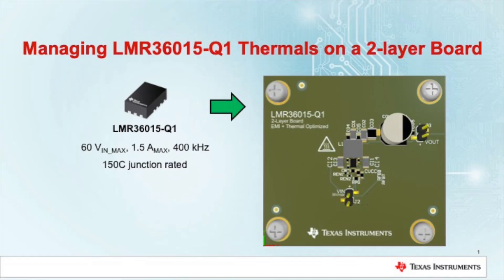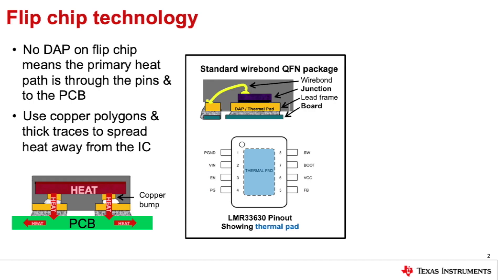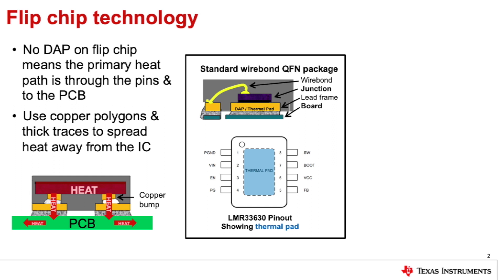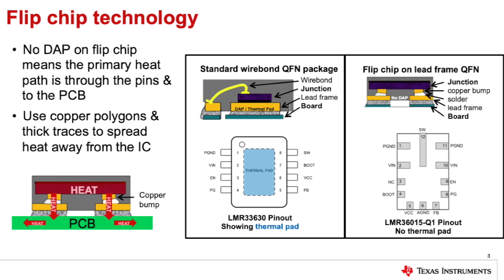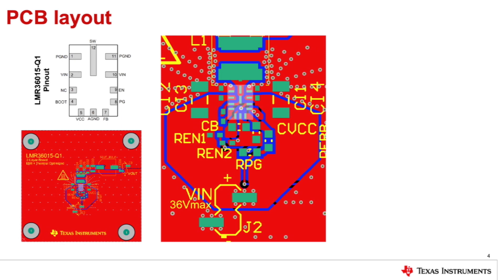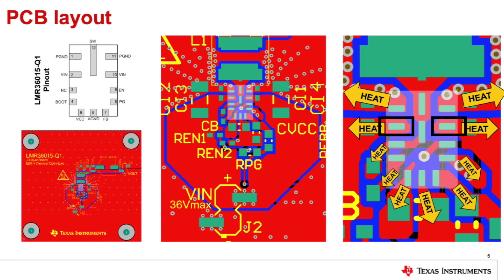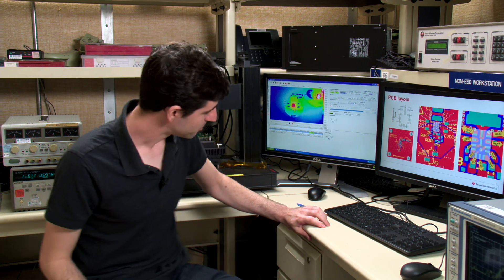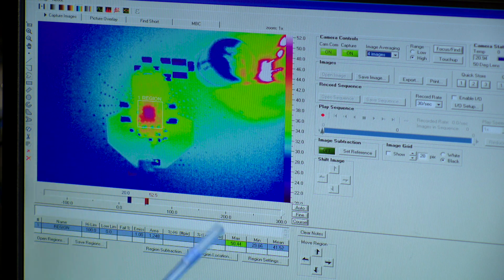Managing thermals with a 2-layer board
Learn more about LMR36015-Q1

A quick overview of the LMR36015-Q1 60V buck converter to understand how it
can be optimized for thermal performance, even with a two-layer PCB. The
techniques presented can be applied to any device featuring HotRod™
flip-chip-on-lead packaging.